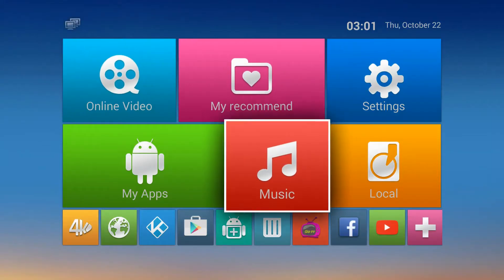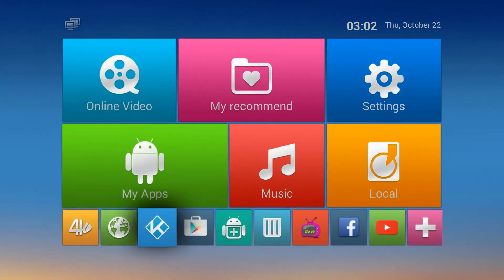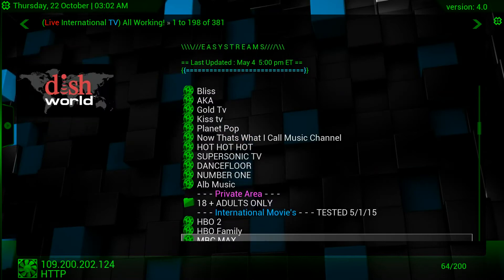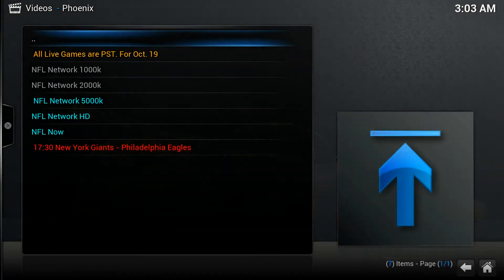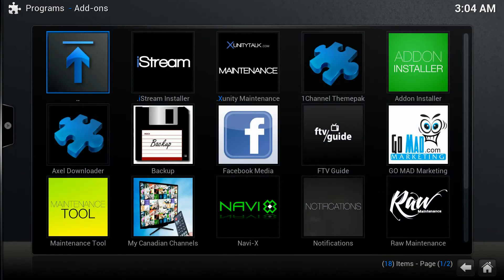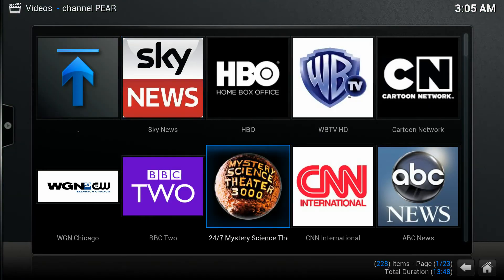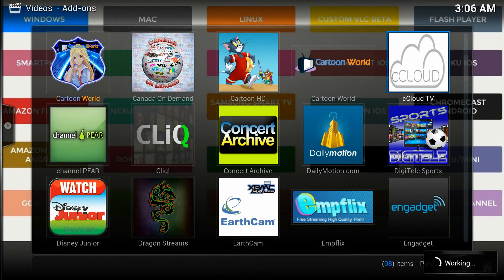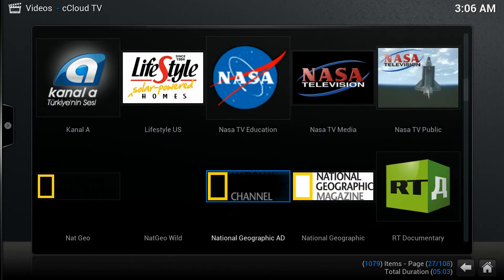How To watch Live Tv on kodi Freedom Box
This video will show you how to watch live Tv on Kodi freedom Box.

EndLessFlix Technology
422 Boston Turnpike
Shrewsbury MA.01545